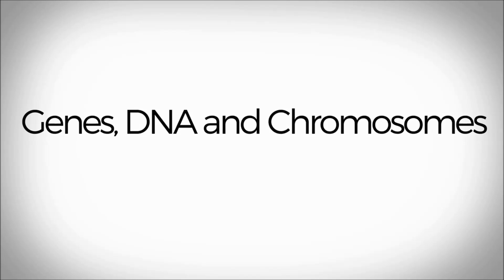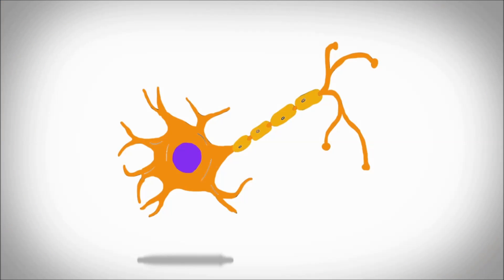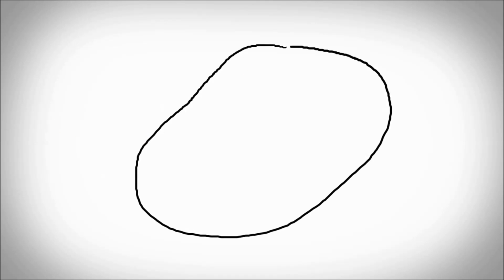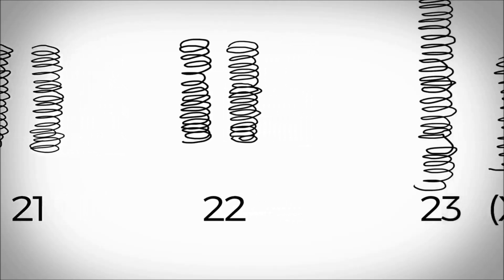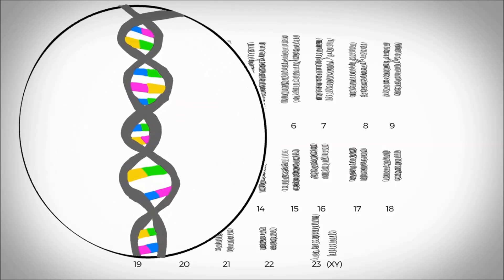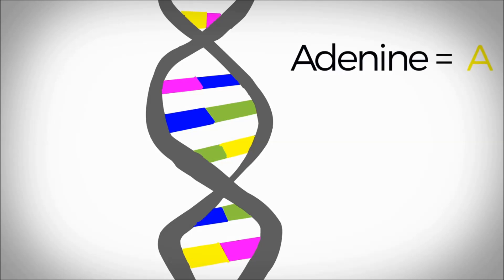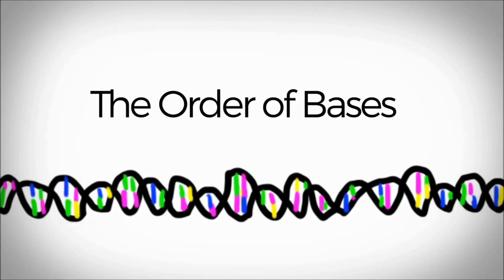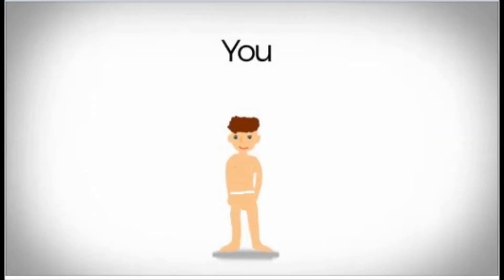גנים, DNA וכרומוזומים, תפקודם באדם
אנימציה המדע החדש הזה הוא על גנים, דנ"א כרומוזומים. יש כל כך הרבה עוד מה לומר על הנושא הזה, אבל החלטתי להתחיל עם היסודות: מיון מאיברים עד תא, חלקי תא, מרכיביו הבסיסים, DNA, העמדת רצפים ההבדל בין זכר לנקבה- באדם XX,  Xy, צורת דו גדיל של הDNA, מרכיביו, פנוטיפ.